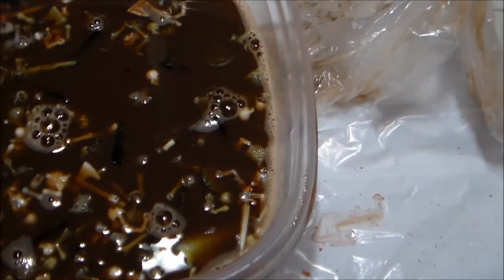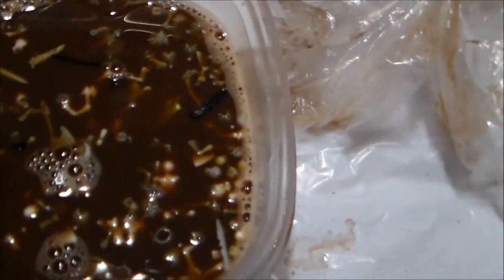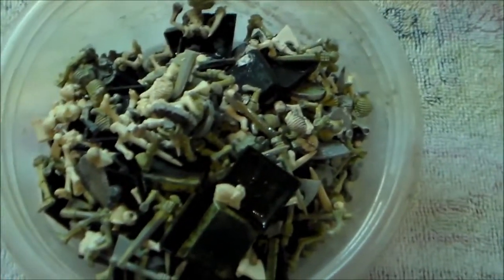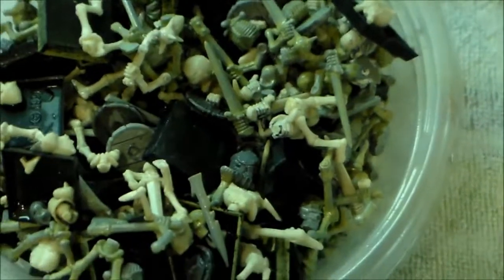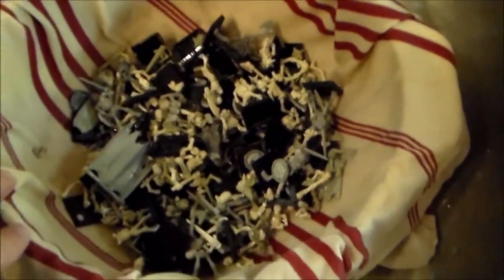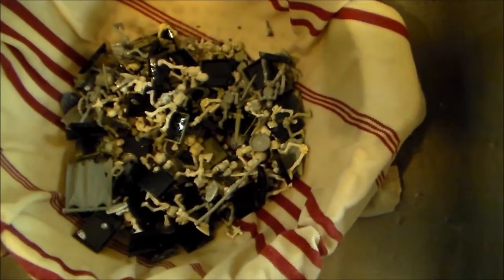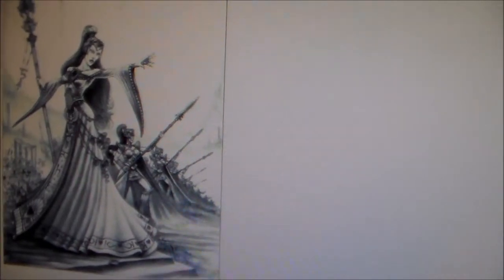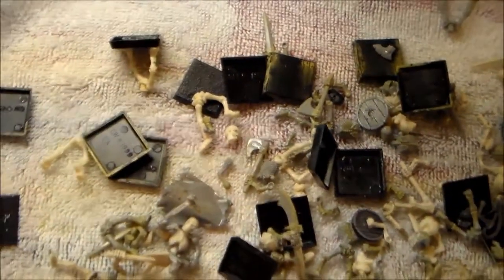July Painting Challenge Day 3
Day 3!
We laughed, we cried, we got blisters!